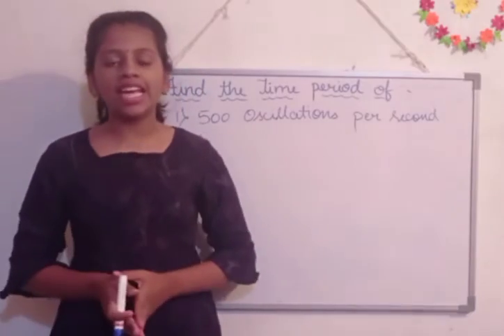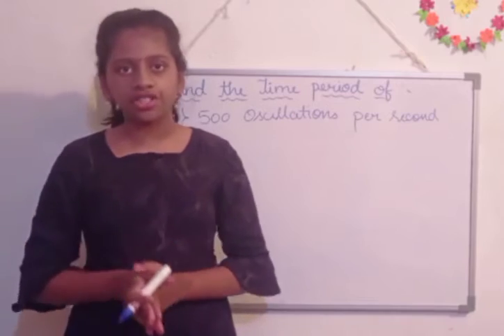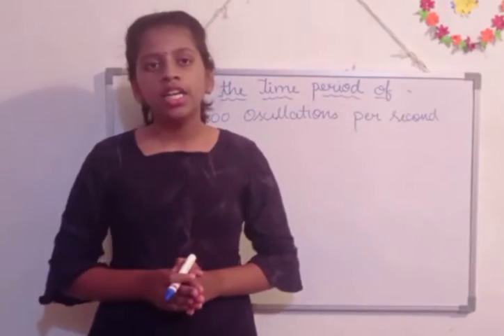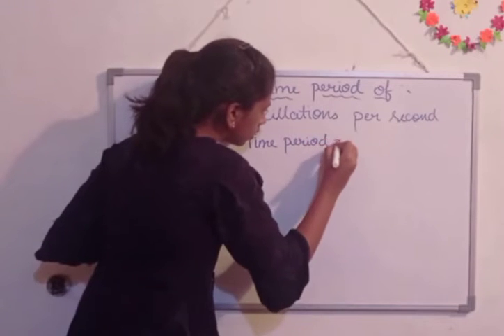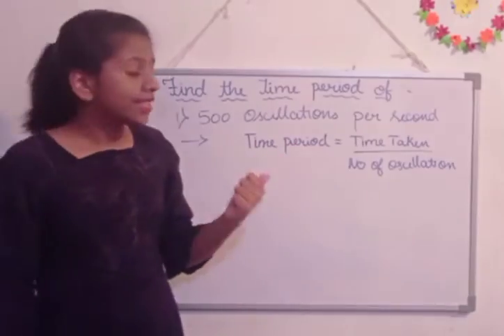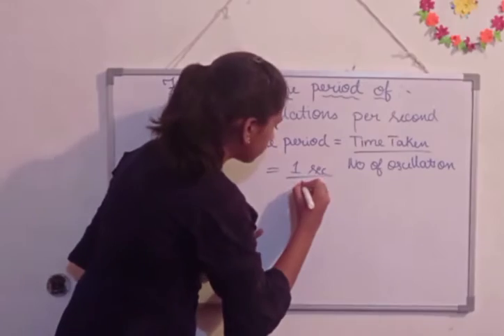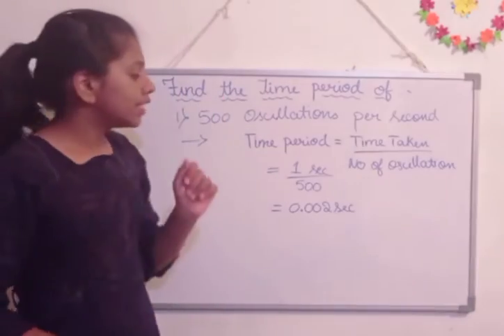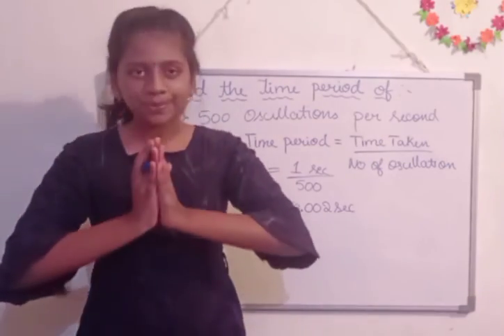how to find time period?? | class 8th | science | manvitha b raj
hi friends

this is my new video related to science
class :  8th
topic : find the following time period